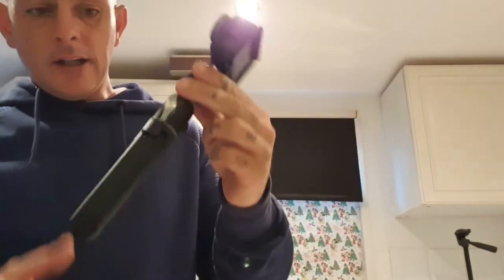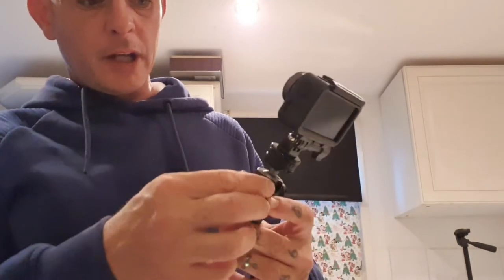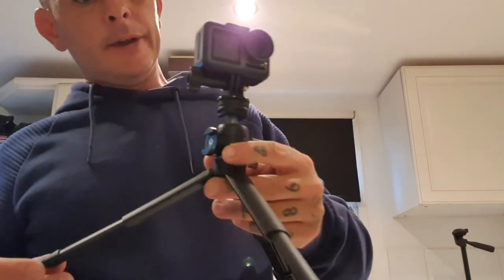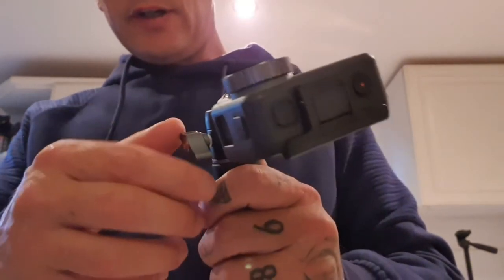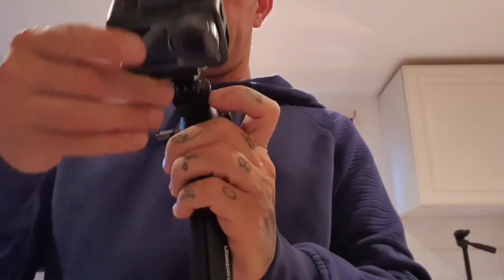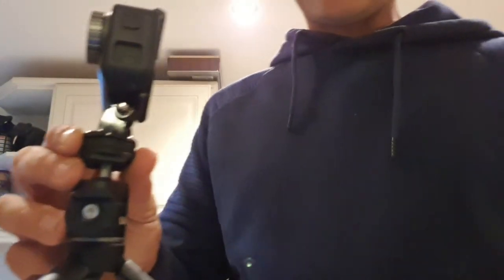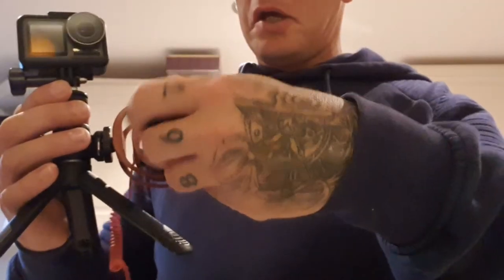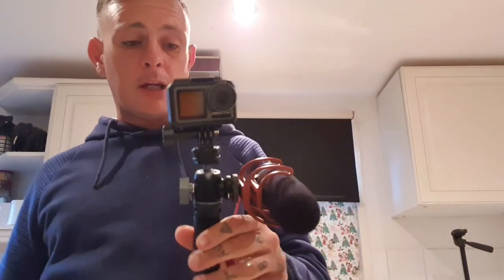Ulanzi mt-14 mini tripod review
This is a perfect small and compact little tripod.  Ideal for setting up a vloging rig on.